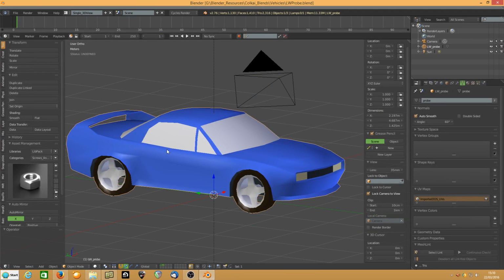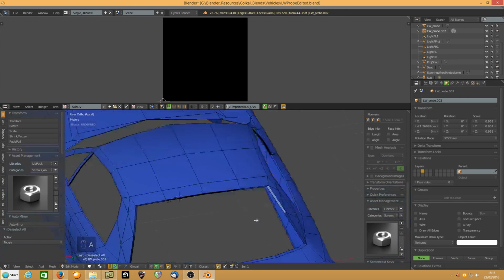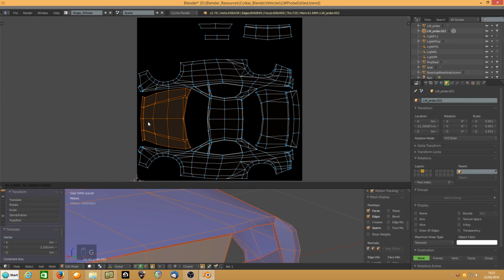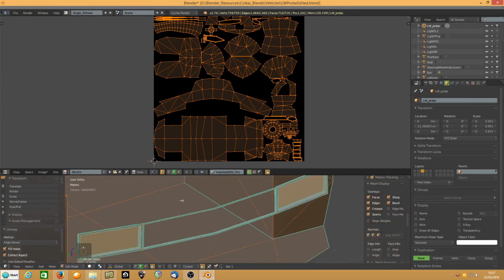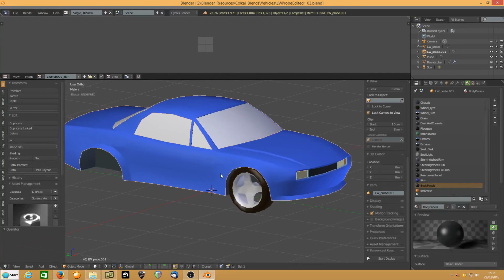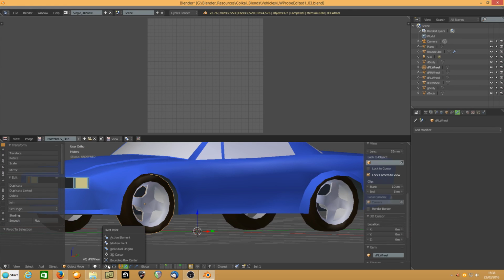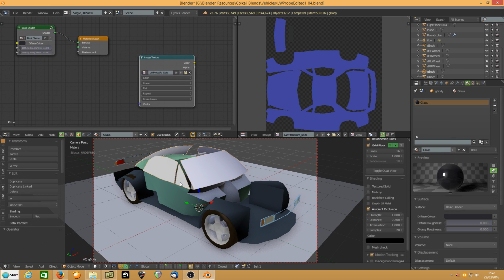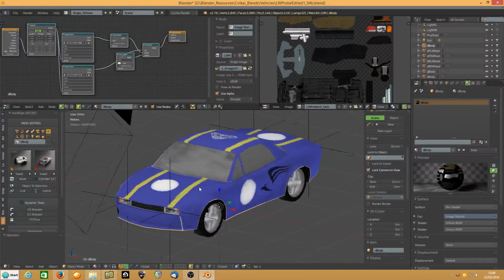B2TM2 01 BlenderCarSetup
Here I go through the main setup in Blender of organising your car and how the UVMaps relate to the model as seen in Trackmania2. It includes a section on baking the materials on the car to a UV Image. These images are used as a base for the next tutorial